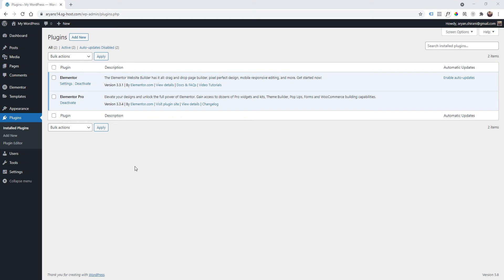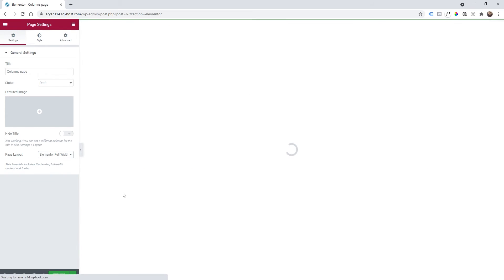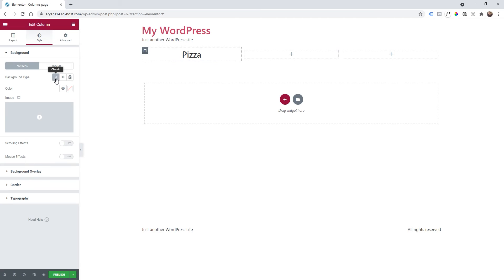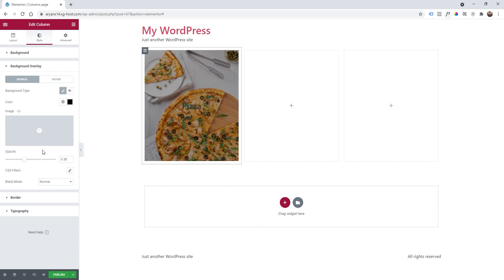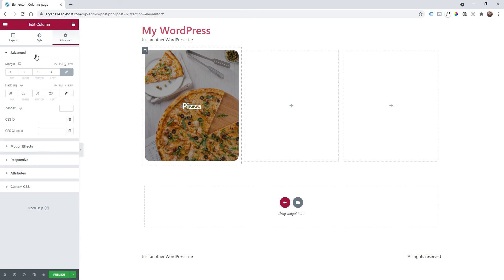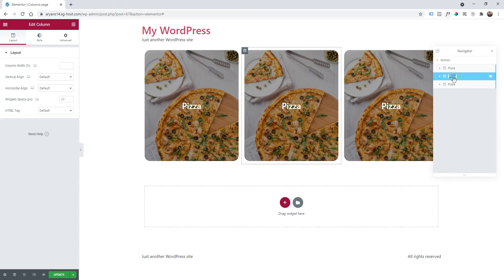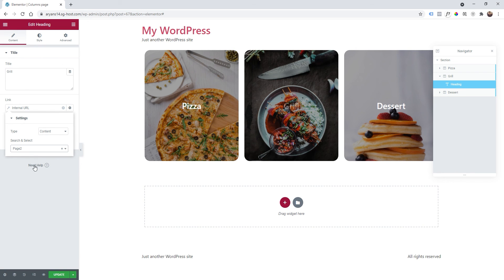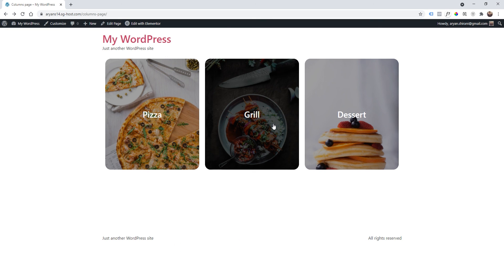How to Make Columns Clickable With Elementor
A quick tutorial on how to make columns clickable with Elementor without extra plugins. We will use some simple CSS code that you can find below: